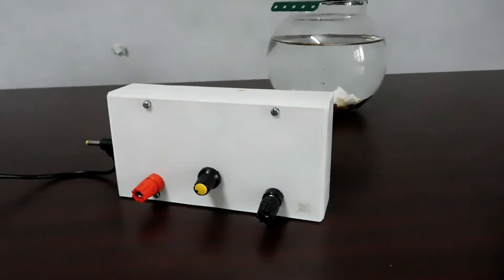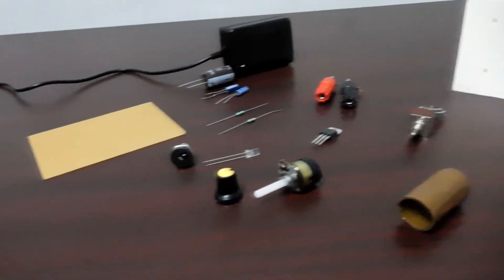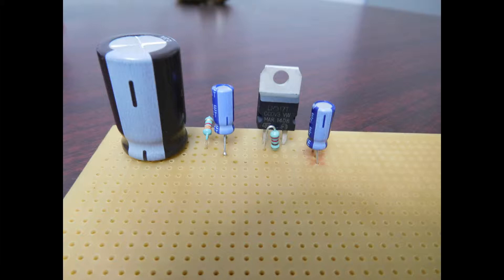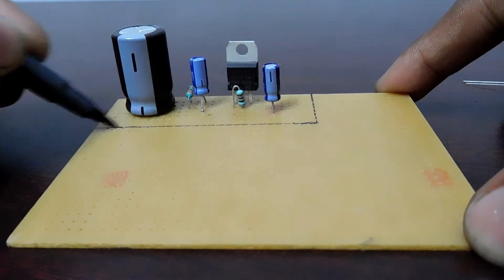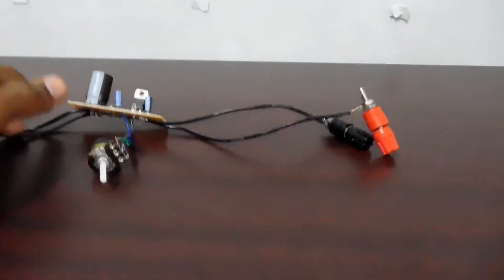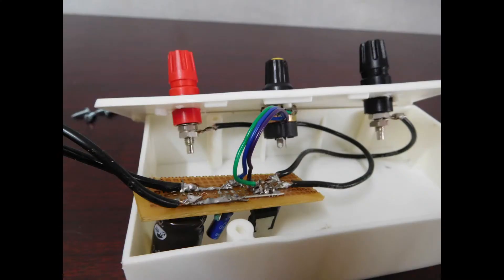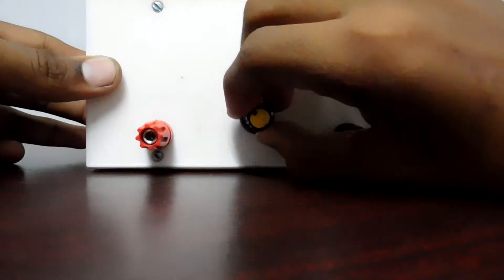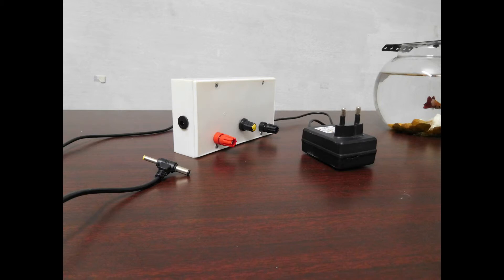How to make a variable lab bench power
Hey guys, In this video I made a variable lab bench power with LM317.
In upcoming video video I make a powerful lab bench power supply with more features.I used a external 12 volt  1 amp adapter for safety reason.Please do not use a transformer if you don't know about HIGHER VOLTAGE that is very dangerous.